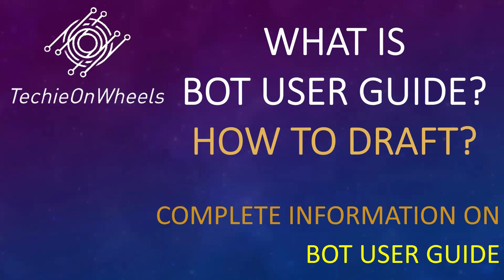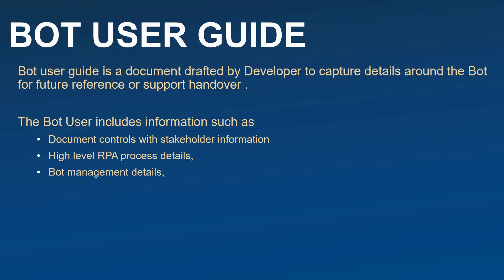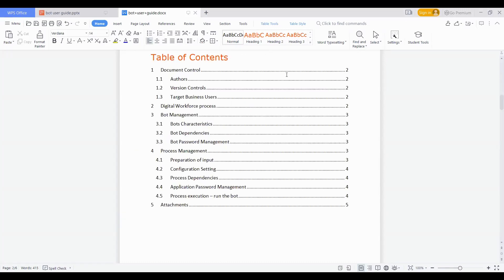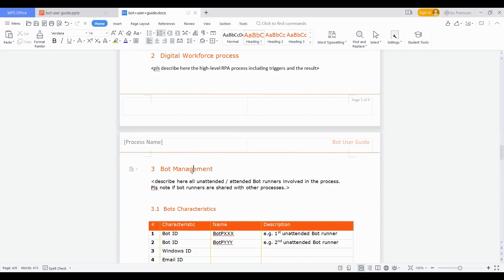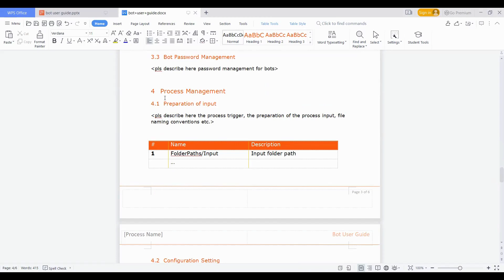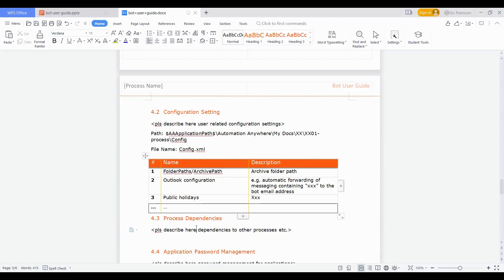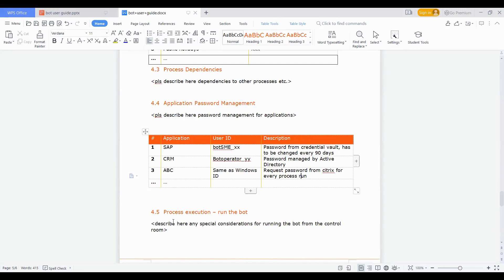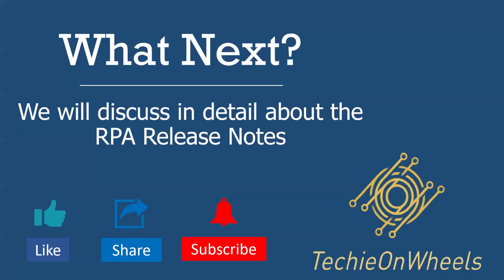RPA bot user guide document | RPA Tutorial | RPA Support document | TechieOnWheels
RPA UAT testing & UAT test document | User Acceptance Testing | RPA Tutorial | UAT | TechieOnWheels | Techie on wheels

Hello Viewers,

In this video we will discuss in detail about the RPA Bot user guide document in detail along with detailed example for the required pointers.

We will discuss about below:
1. What is RPA Bot user guide?
2. Who makes Bot user guide document?
3. How to make Bot user guide Document?
4. In Detail about Bot user guide document and how does this help in support?
5. What information user guide document captures?
6. Bot user guide document parameters or content

Highlights:
Bot user guide is a document drafted by Developer to capture details around the Bot for future reference or support handover.

The Bot User includes information such as
1.
 Document controls with stakeholder information
2.  High level RPA process details,
3.  Bot management details,
4. Process management details,
5. Attachments of any other supporting documents

Bot user guide serves as a go to document for Bot users (Client/Support team) in terms of reference of Bot details, pre-requisites, dependencies or any other execution related information.

What Next?
We will discuss in detail about the RPA Release Notes